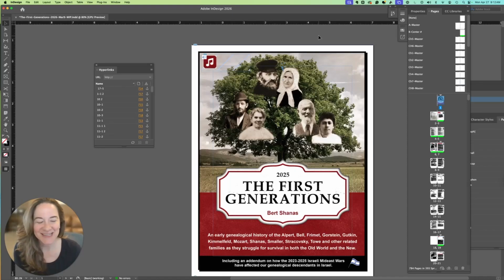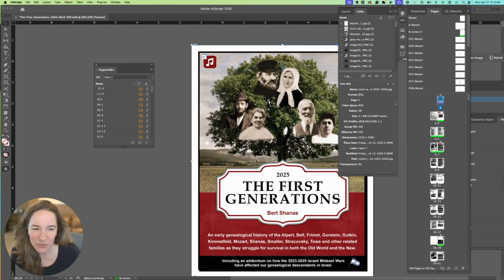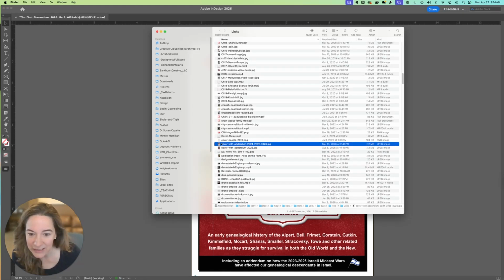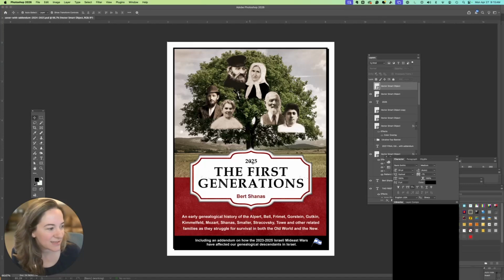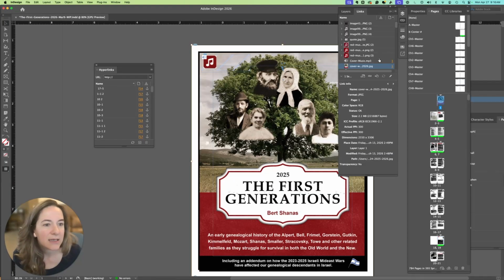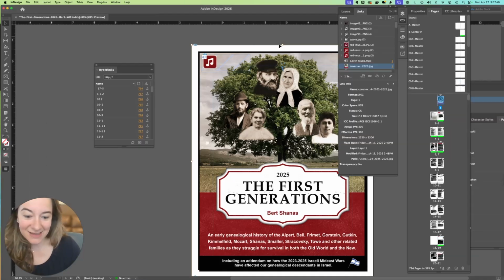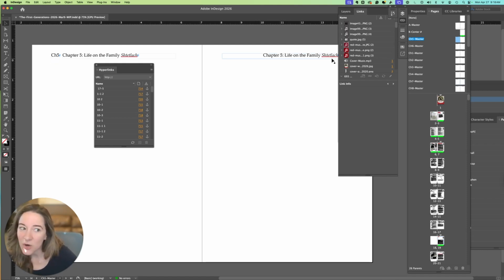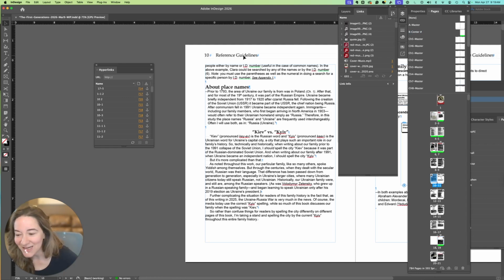Why You Can’t Edit That! InDesign Master Pages & Linked Files Explained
Stuck trying to delete a date or move a logo in InDesign? It’s not broken—it’s just organized!

In this video, we dive into the two most common reasons why elements in InDesign seem "unclickable." Whether you're a print designer or a developer looking at InDesign like an HTML project, understanding these two concepts is key to a smooth workflow.

►The "Links" Logic: Why InDesign works like a website (HTML + Image Folders).
►How to Edit Source Files: Finding and updating JPEGs via Photoshop (PSD).
►Parent/Master Pages: Why some elements only exist on the "Parent" layer and how to update them globally.

*Timestamps: *
0:00 - The "I can't click it" problem
0:20 - Concept: InDesign vs. Websites (Linked Assets)
1:30 - How to find the source (PSD) of a linked image
3:00 - Updating and Relinking files
4:30 - Master Pages (Parent Pages) explained
6:00 - Outro & Support